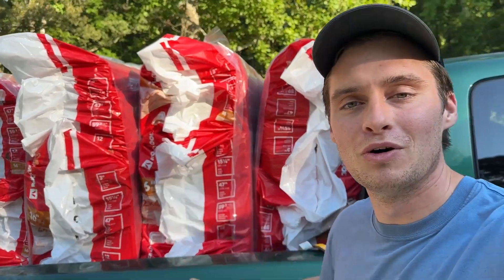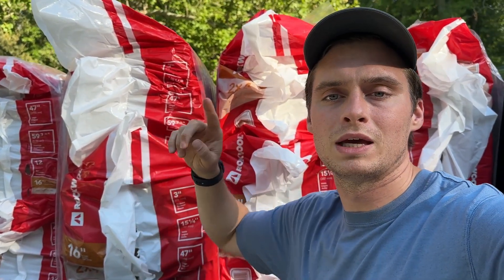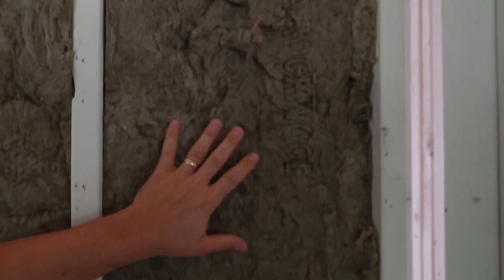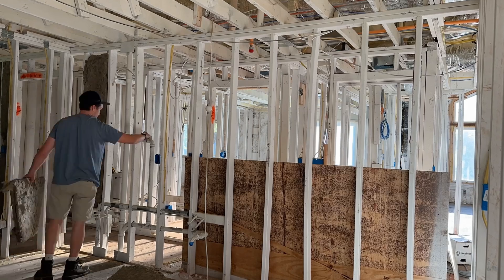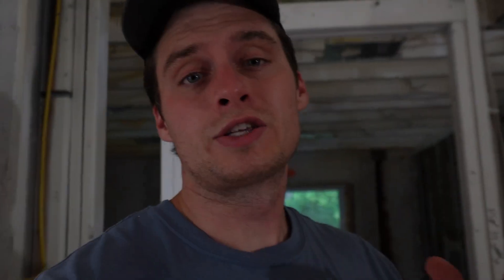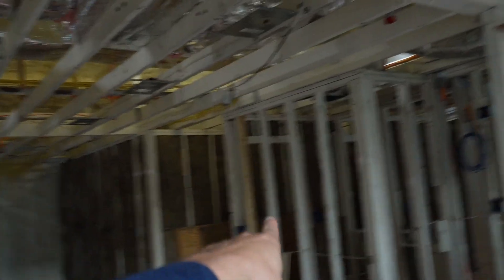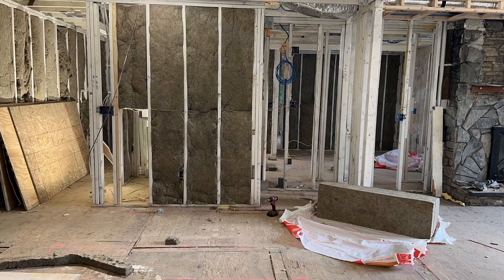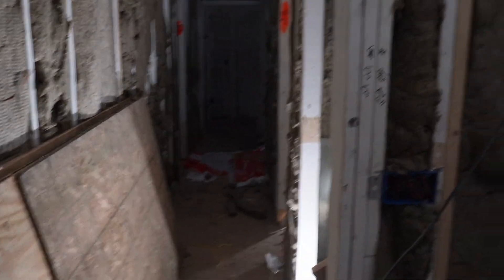Investing $700 to Make Our House QUIET (How to DIY Soundproofing)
In this video we decided to invest in soundproofing our interior walls before the drywall installers start working.  The bedrooms are in the corner of the house and sound tends to travel from social areas such as the kitchen and living room down our long hallway and into the rooms.  To reduce the noise we are adding in wool soundproofing insulation in all the interior walls.  In total I spent around $700 for this DIY but I believe it will be worth every penny.